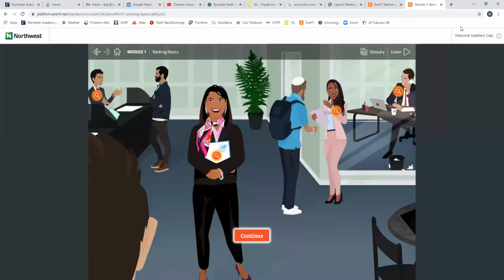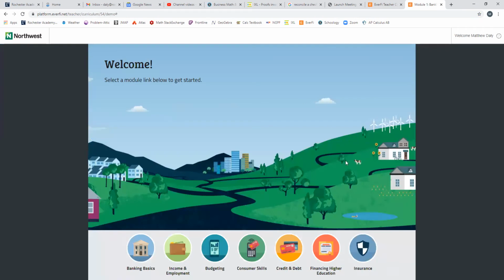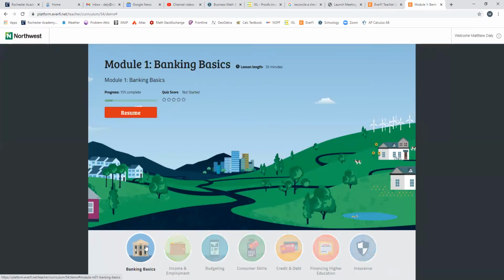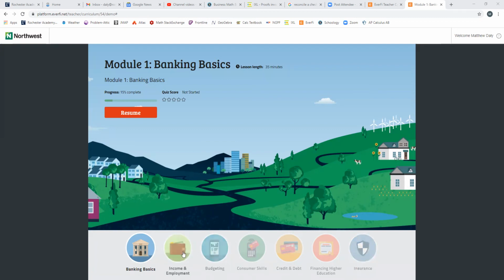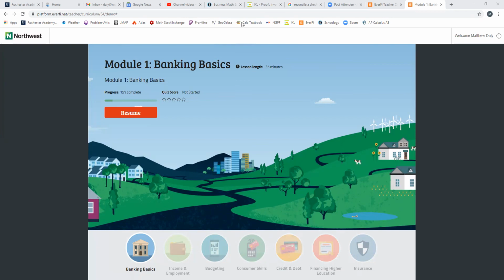BusMath - EverFi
This video reminds my students of how to log into EverFi and advice for doing well on the modules.